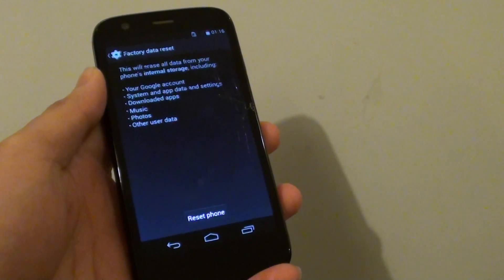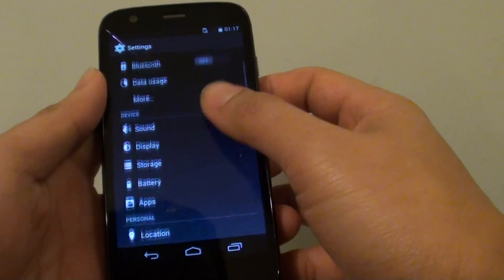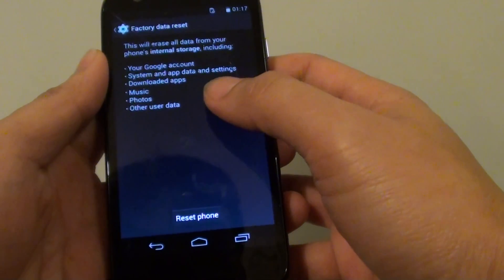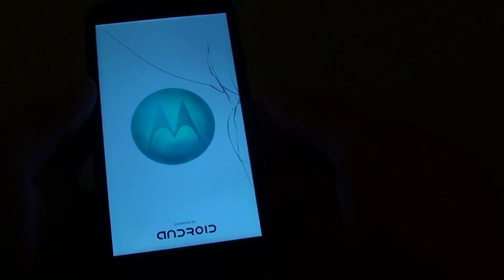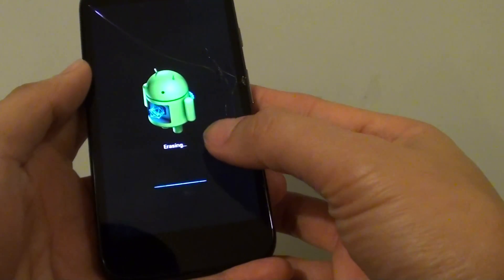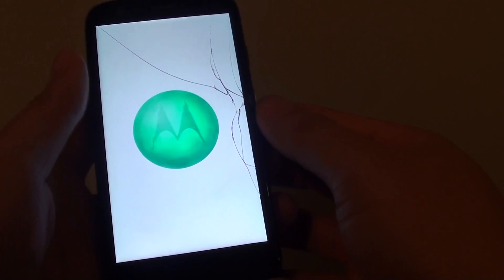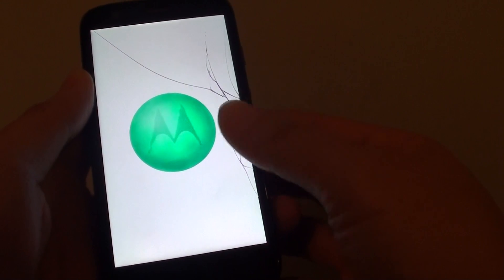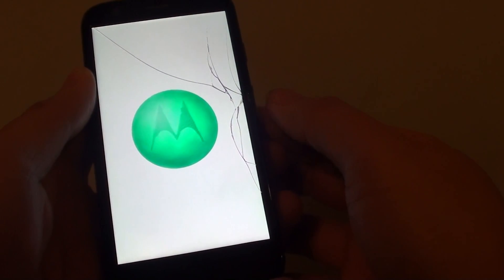Motorolla MOTO G: How to Factory Reset from Settings Menu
Learn how you can perform a factory reset the Motorolla MOTO G using the settings menu.

Before you go ahead and hard reset the Moto G, you should back up all the important data, because after the master reset you will not be able to retrieve the lost music files, photos, document and etc.